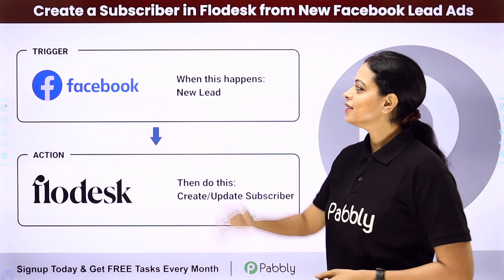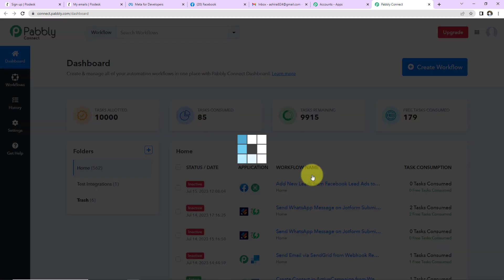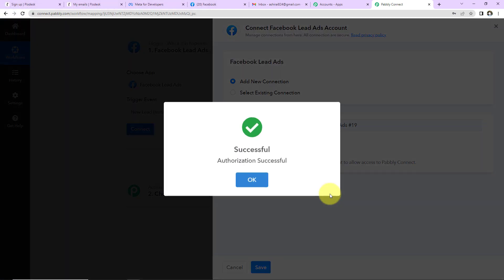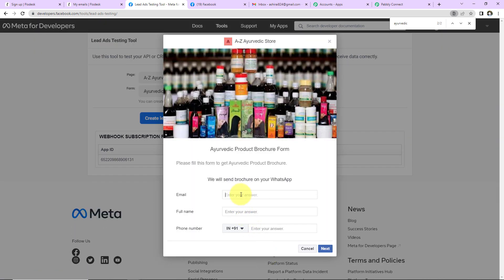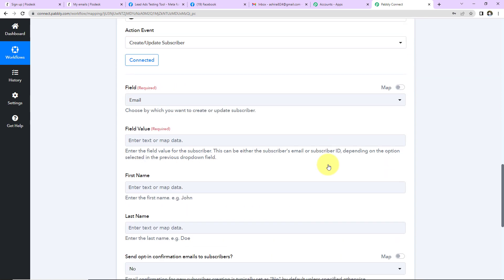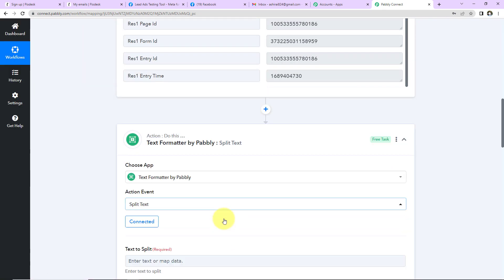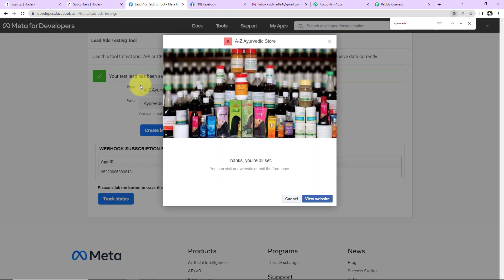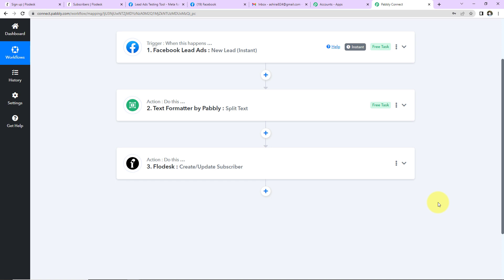How to Add New Leads from Facebook Lead Ads to Flodesk | Facebook Flodesk Integration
In this tutorial, we'll guide you through the steps to integrate Facebook Lead Ads and Flodesk using Pabbly Connect. So, whenever a new lead is captures in Facebook Lead Ads automatically, details of the lead will be sent to Flodesk, through which you can send emails and continue your email marketing campaign for that specific lead. Ensuring seamless lead capture and nurturing for your email marketing campaigns.

Unlock the potential of automation with Pabbly Connect and optimize your lead management and email marketing campaigns. Watch this tutorial now and revolutionize your lead capture and nurturing process!

1. Automation: Pabbly Connect offers automation capabilities that can help you automate mundane and repetitive tasks. This allows you to save time, money and resources.

2. Integration: Pabbly Connect provides a wide range of integrations so that you can connect different web services with each other. This helps you to create smarter workflow processes and make your business more efficient.

3. Security: Pabbly Connect takes security seriously and provides an industry-standard security system to protect your data and applications.

4. Scalability: Pabbly Connect is highly scalable and allows you to easily add new applications and services to your workflow.

 5. Cost-effective: Pabbly Connect is cost-effective and provides plans for different business sizes.